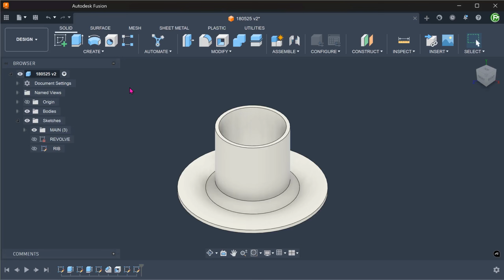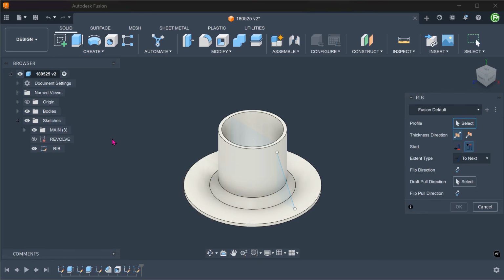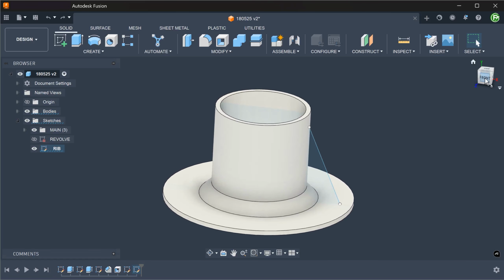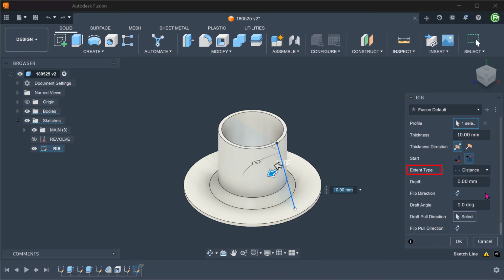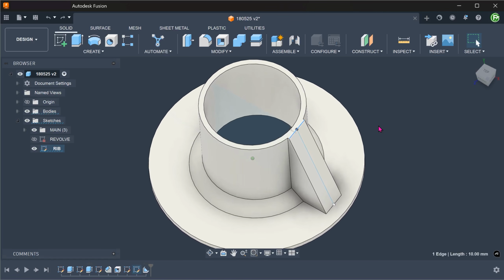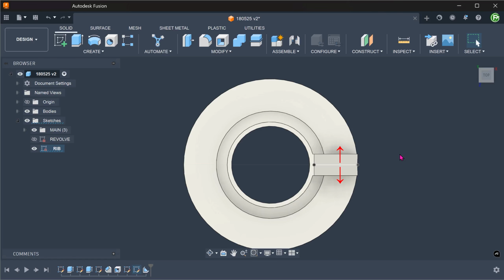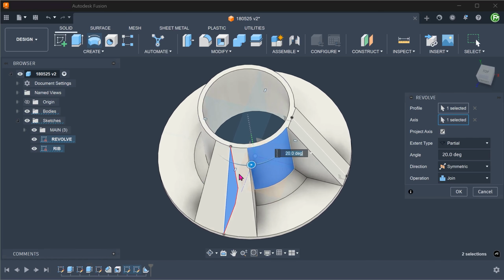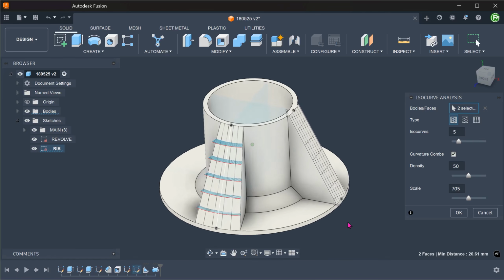Autodesk Fusion | Rib or Revolve?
Addressing a few issues  while using the rib command.

It is meant to be used solely as a means for viewers to voluntarily contribute any amount they see fit as a way to compensate for the effort and time in making these videos.